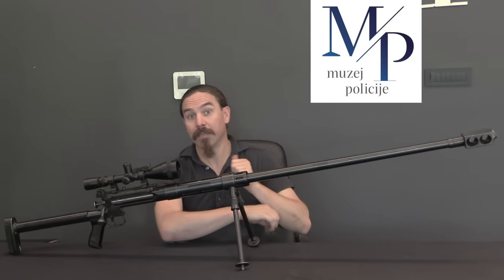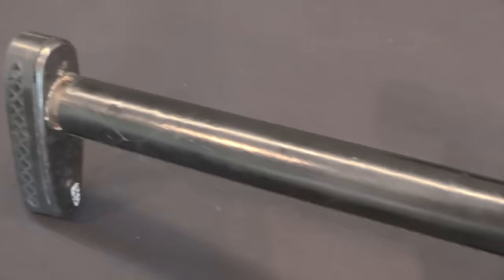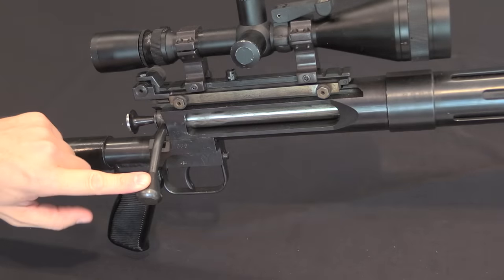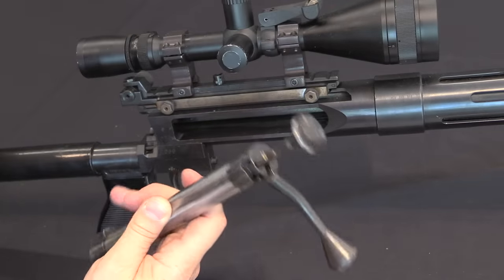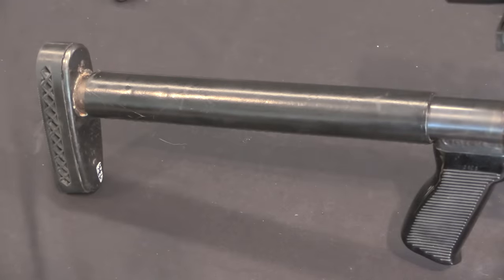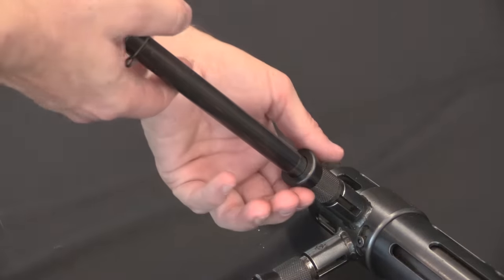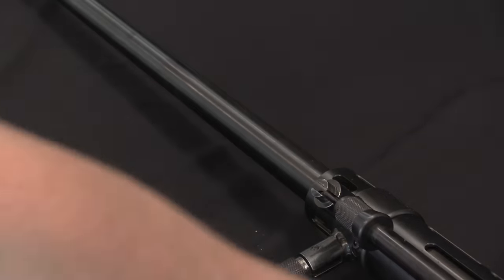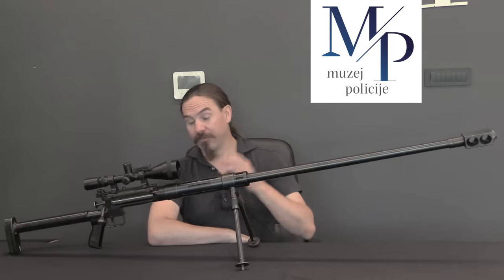The Manda: Croatia's Minimalist .50 BMG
All the best firearms history channels streaming to all major devices:
weaponsandwar.tv

The Manda is a rifle that was designed for the Croatian Special Police at the beginning of the Homeland War in 1991. At that point, the Special Police (basically the SWAT teams) were basically the only really well-trained fighters in the country with combat experience. They wanted .50 BMG anti-material rifles for the war that was breaking out, and the Croatian Ministry of the Interior developed and produced the Manda for them.

Specifically, the rifle was designed by engineer Petar Vucetic (and named after his sister). Mechanically, it is a very simple rifle, with two large locking lugs, a tubular stock, M70 AK pistol grip, and a barrel made form a turned-down Browning M2 bolt with a large muzzle brake. A total of 84 were made, fitted with Leupold scopes and mounts with integrated BDC cams for use from 300 out to 1000 meters.

A big thanks to the Croatian Police Museum (Muzej Policije) in Zagreb for giving me access to film this cool piece for you!